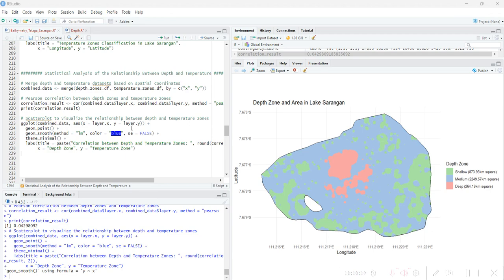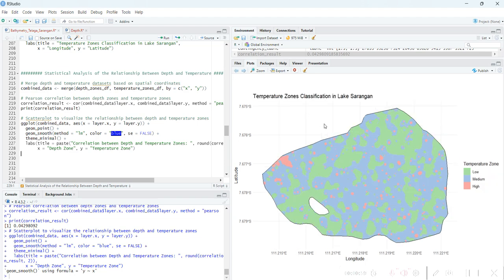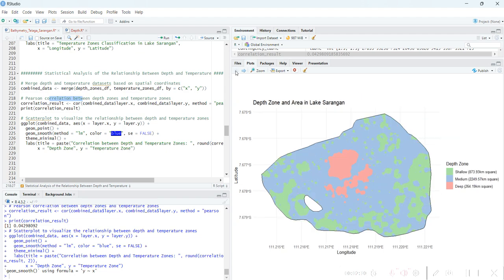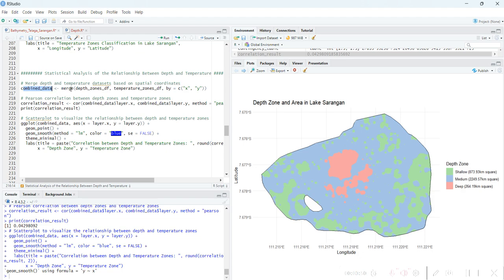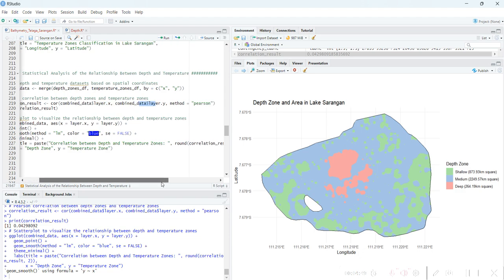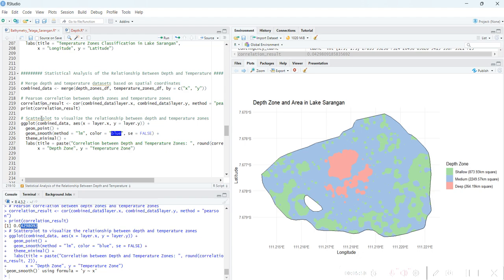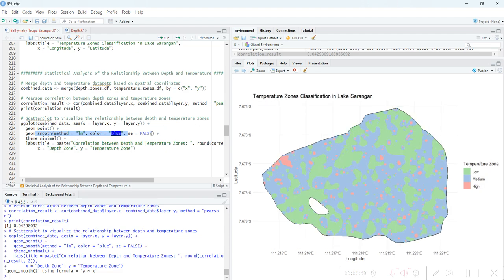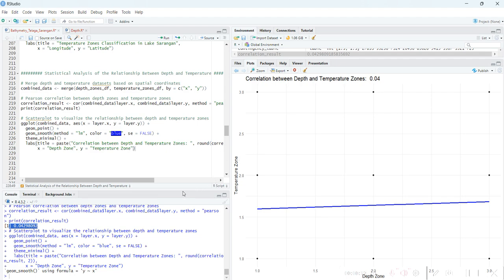Depth and Temperature Correlation and Statistical Analyst in R -part 1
The statistical analysis of depth and temperature zones in Lake Sarangan, East Java, Indonesia. Using data from two maps — one showing depth clusters and the other showing temperature clusters — I start by comparing these variables using the Pearson correlation method. Learn step by step how I calculate the correlation between depth and temperature, what the result means, and how to interpret the scatterplot we generate.

This is the first in a series where I explore different statistical approaches, including:
- ANOVA Test
- K-means Clustering
- Chi-Square Test
- Linear Regression
- Generalized Linear Model (GLM)